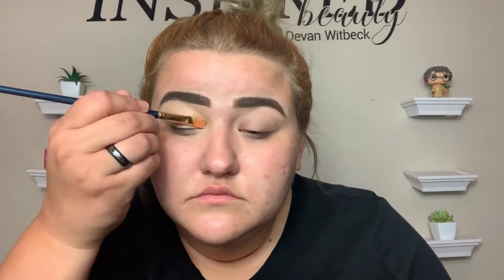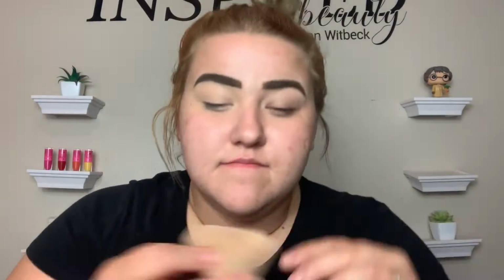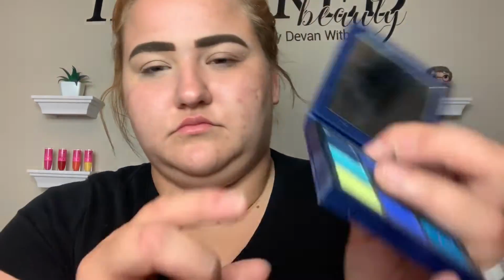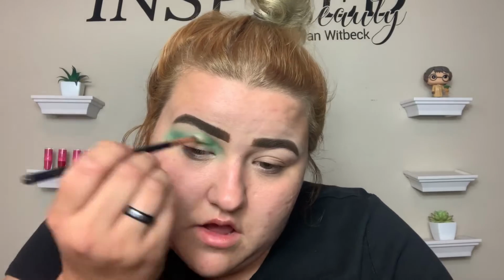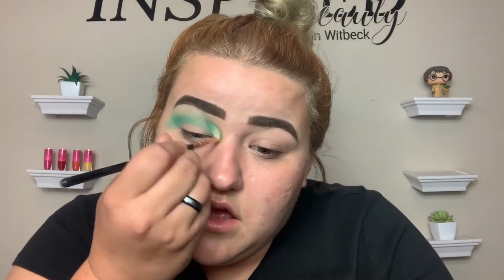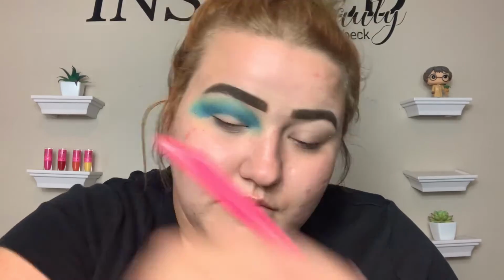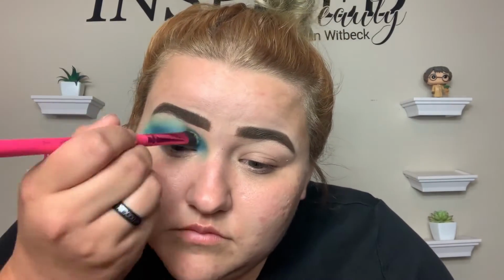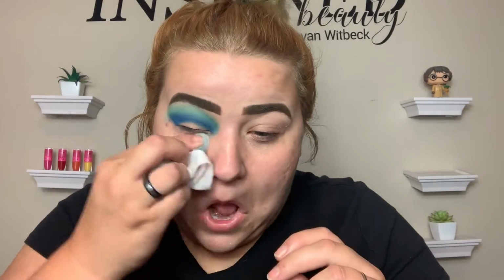Euphoria inspired makeup look!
Hi guys! It helps the channel! Thanks so much for your love and support. XO Dev